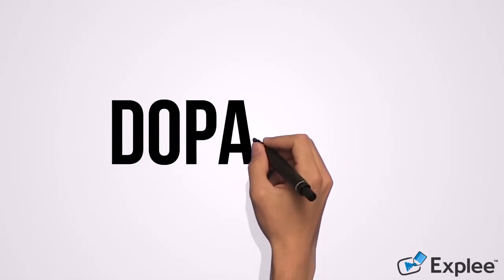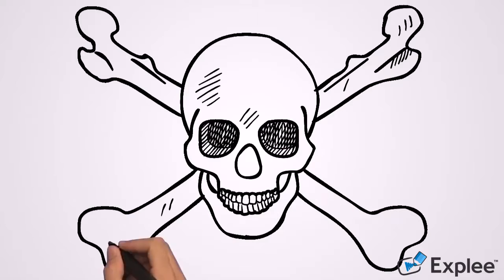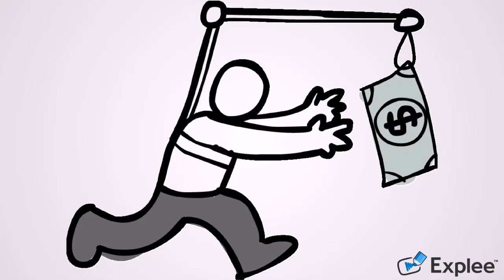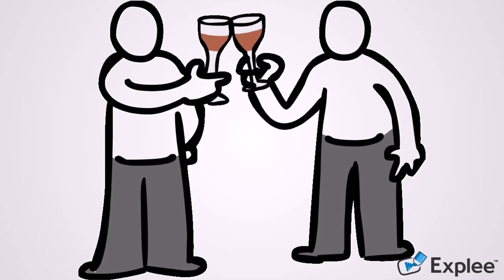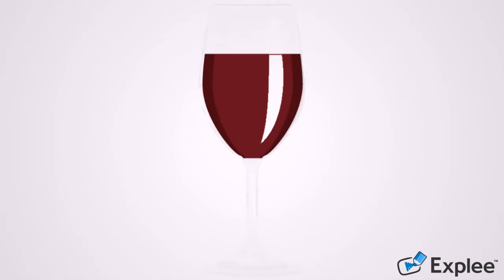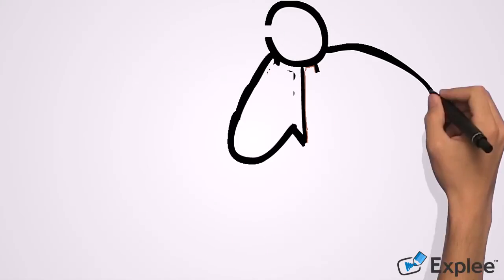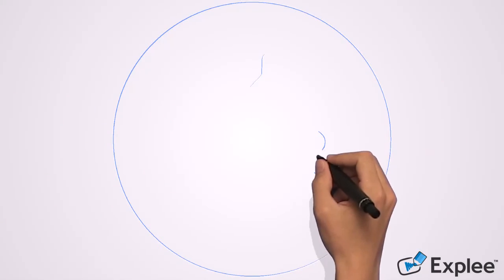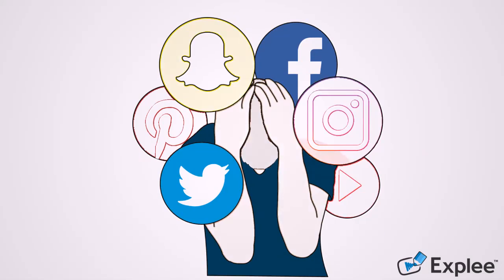Dopamine (For Dummies)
Hope you enjoyed this short educational yet entertaining 2-minute video, about dopamine. This is just an overview of what it is and how it affects your daily life. I will be making a part 2 getting into detail on how to overcome this and understand how mainstream social media companies are using this to their advantage to keep you glued to your device.